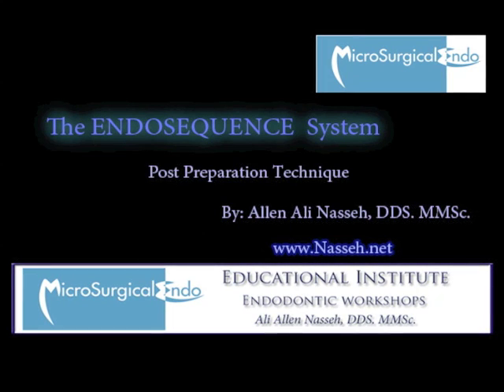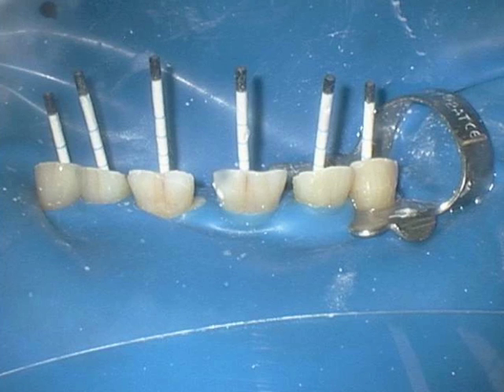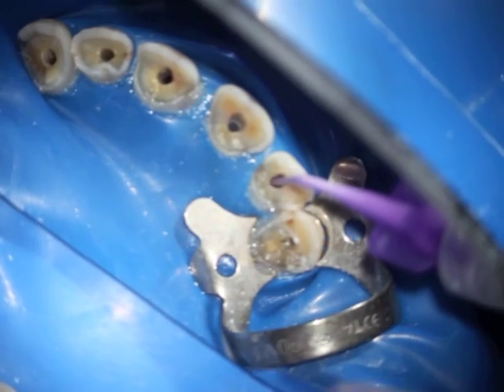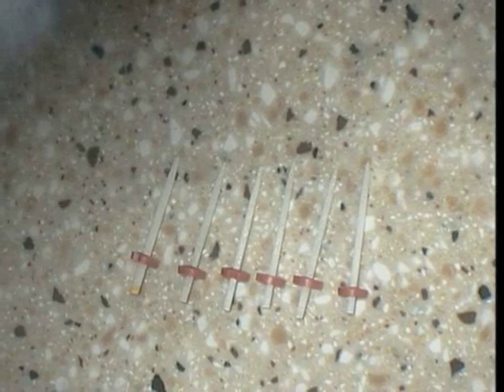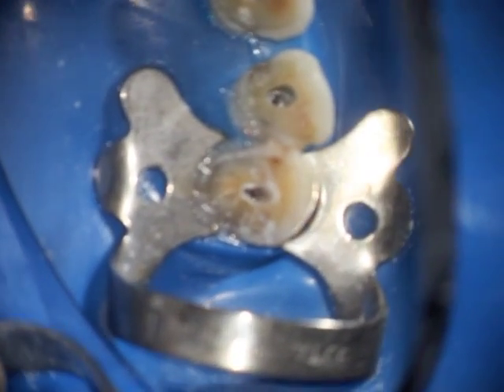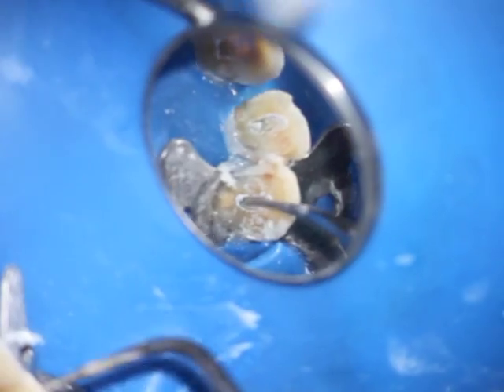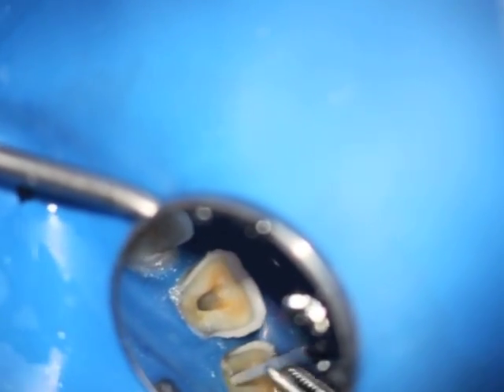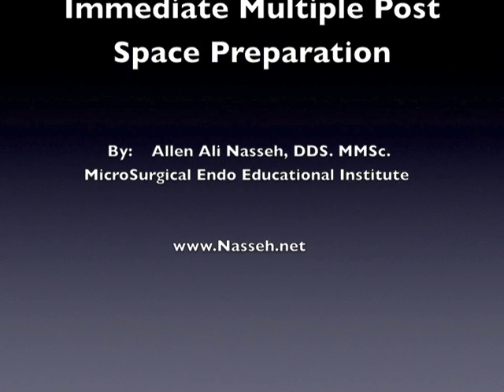Nasseh Post Preparation Technique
Using the efficient post preparation technique I have developed in conjunction with the EndoSequence Bioceramic Sealer and obturation system to obturate and prepare post spaces in teeth 6-11. This case was done very efficiently. All 6 were completed within 1hr.